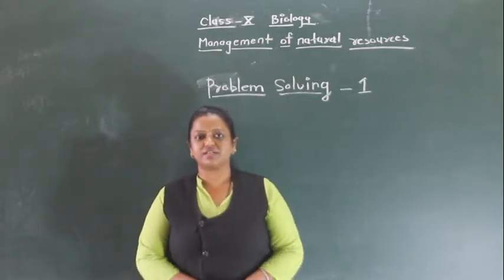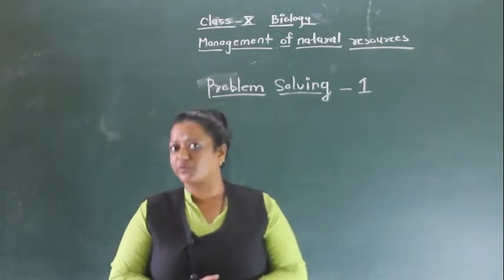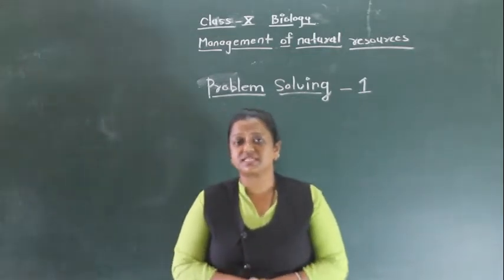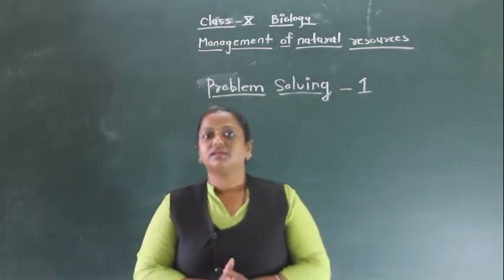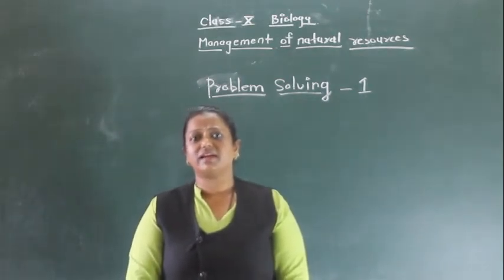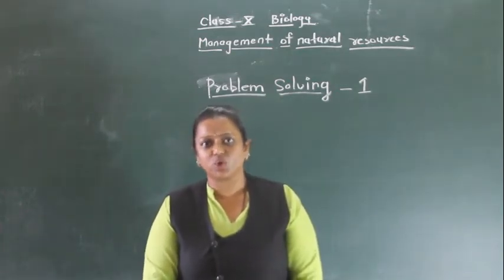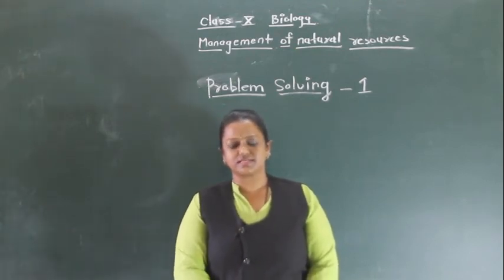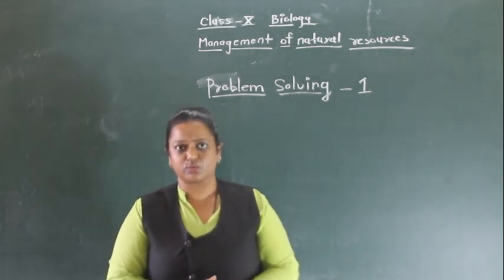PS PERIOD 1 CLASS 10